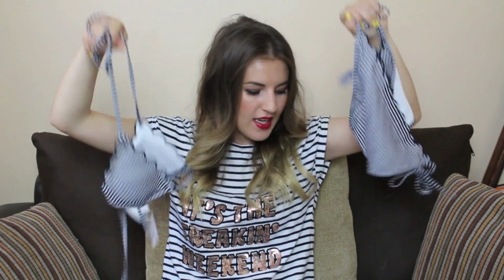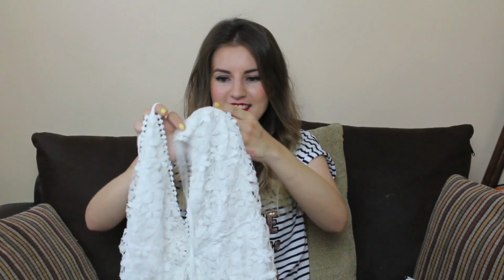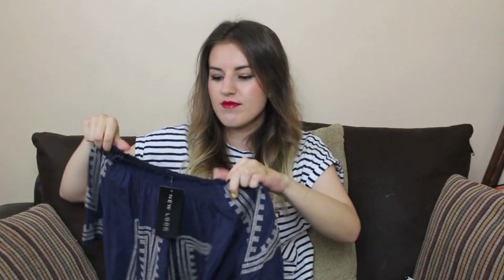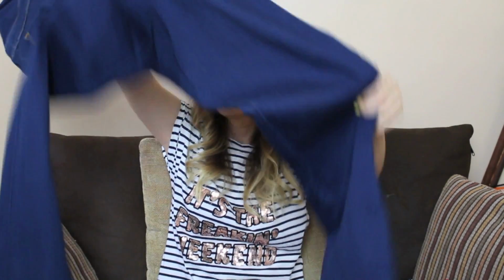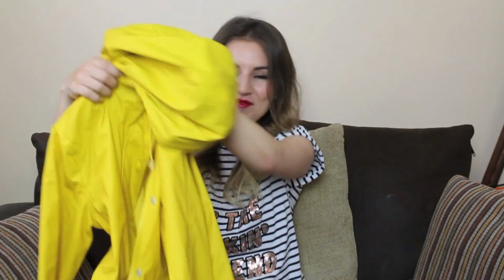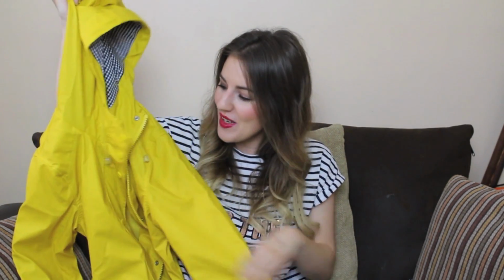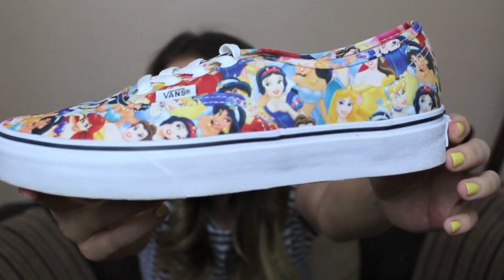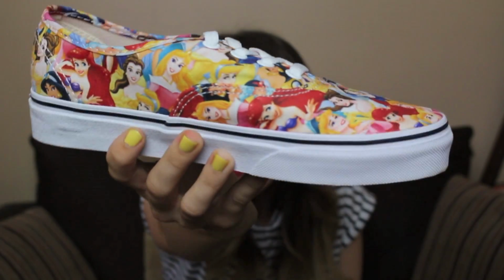MASSIVE HAUL ft. ASOS, Topshop, River Island & more! | RobynCaitlin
I think this is the biggest haul I have ever made! So if you make it all the way through then well done and thank you! I've done a lot of shopping over the past two months so here it all is for your viewing pleasure! Any links I can find to products are below.

Items Mentioned:

Rimmel 60 Seconds Super Shine By Rita Ora in Daisy Days
H&M Black Bikini
H&M Zebra Bikini
Motel Blue Floral Dress
Urban Outfitters Red Stripe Dress
American Eagle Outfitters Floral Sandals
River Island Chunky Black Heels
River Island Tan Lace Up Heels
Zara Tan Sandals
Vans Disney Princess Authentics

Bloggers Mentioned -
AFashionFix.co.uk
TheLittleMagpie.com
PagesByMegan.com